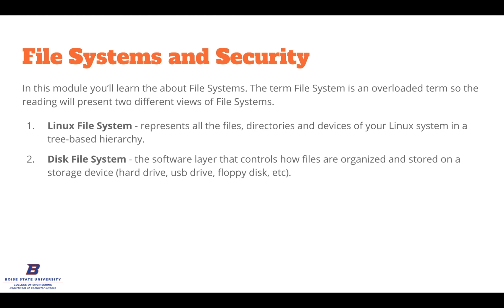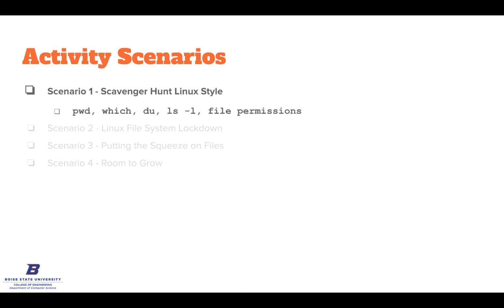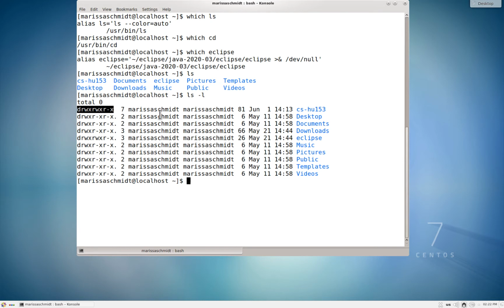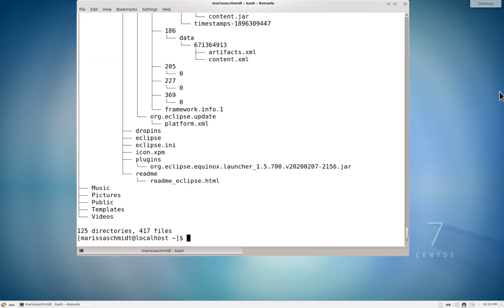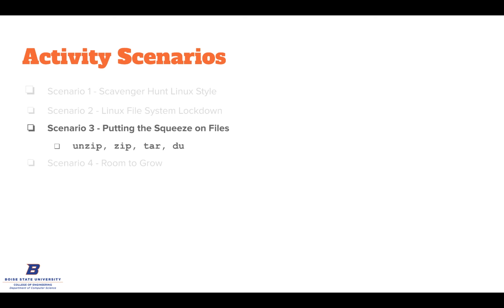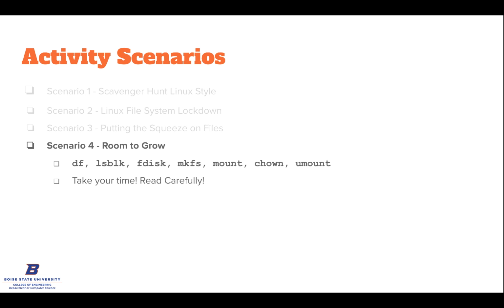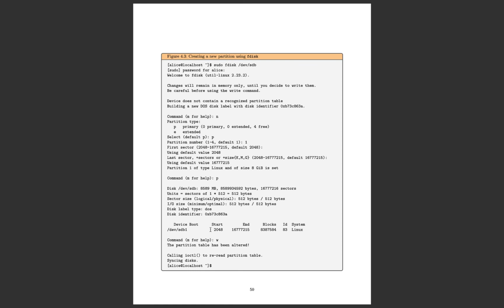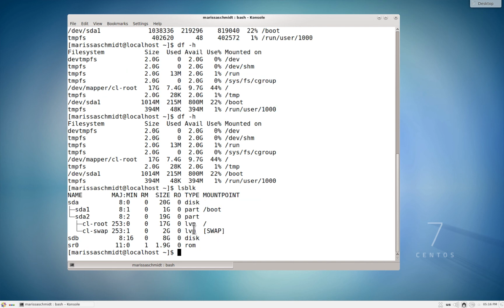CS-HU 153 - Module 3 Introduction